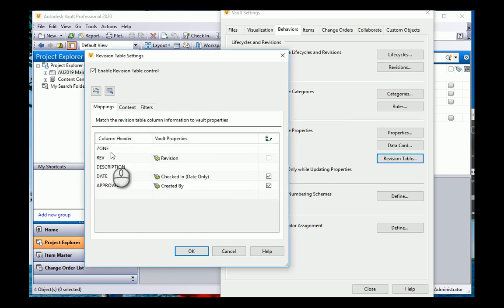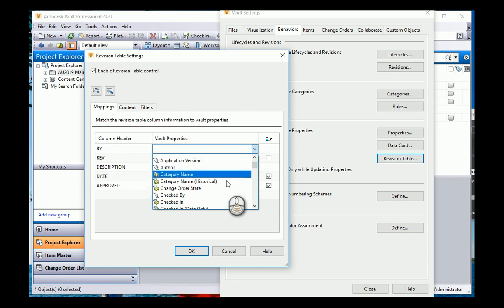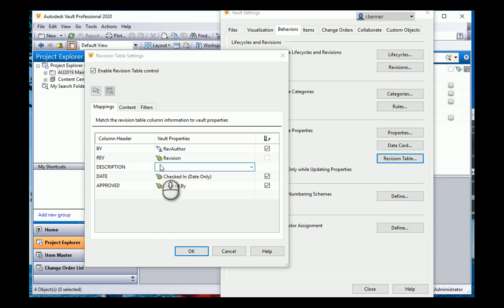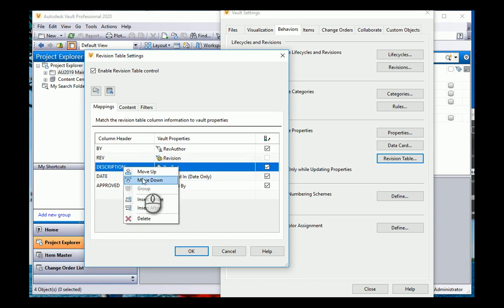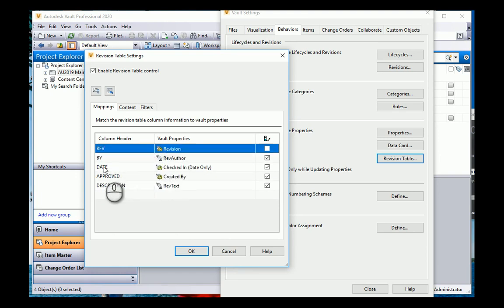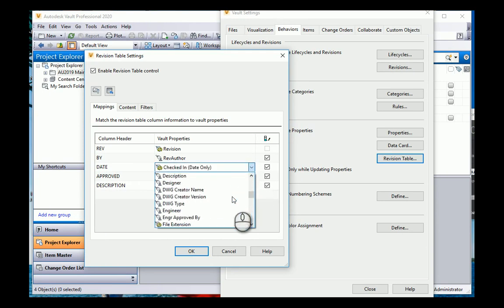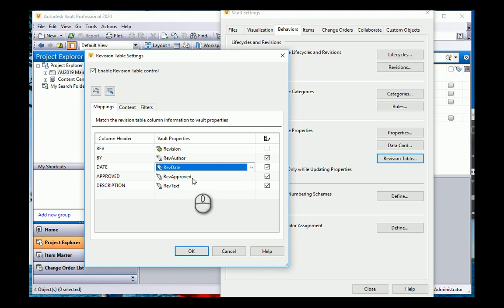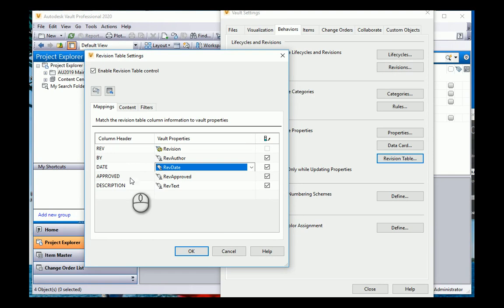Enable Vault Revision Table